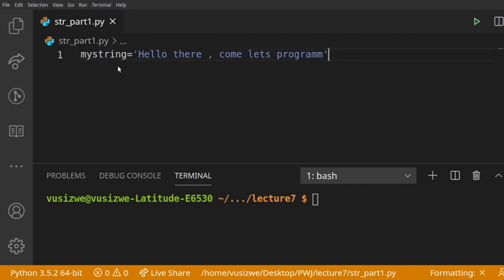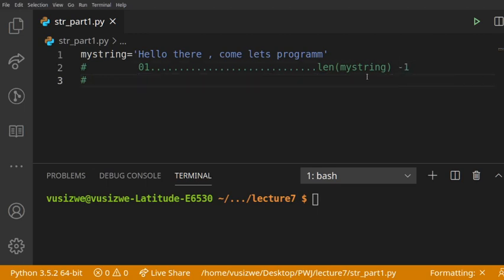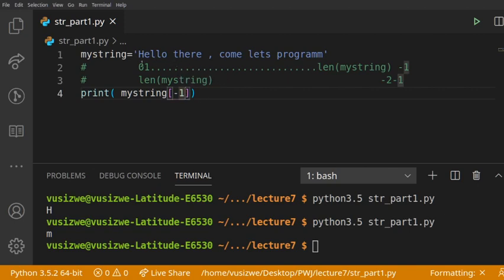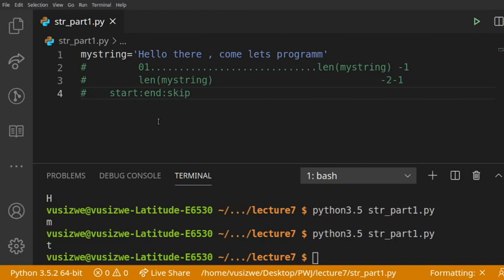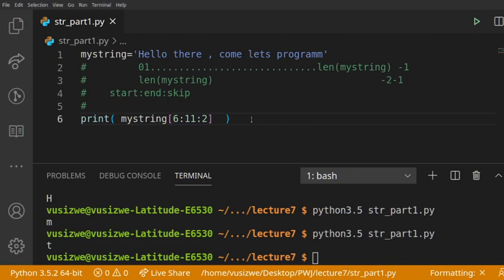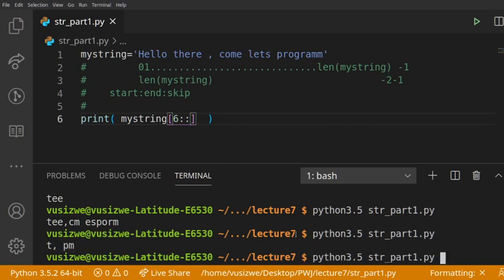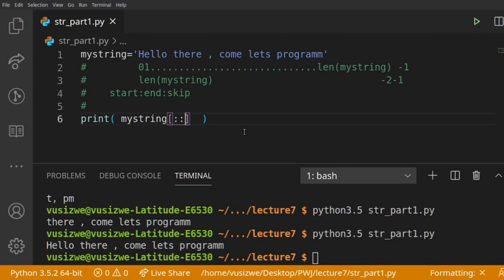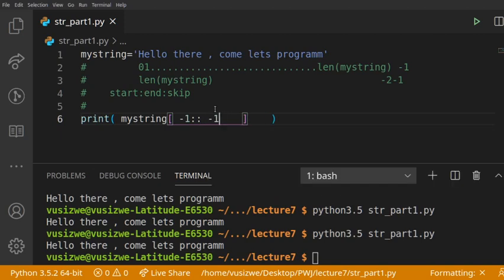Python String slicing - Part 1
This video discussed the concept of slicing strings in Python. Both negative and positive indexing is used. We conclude the session with reversing a string.